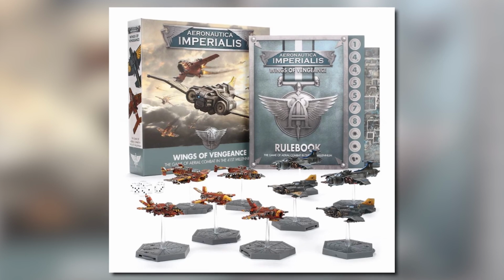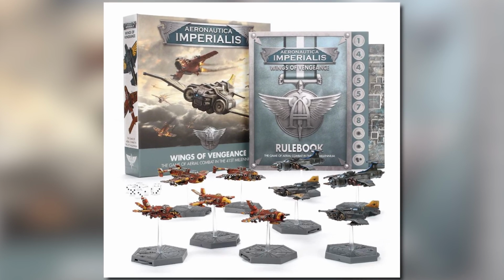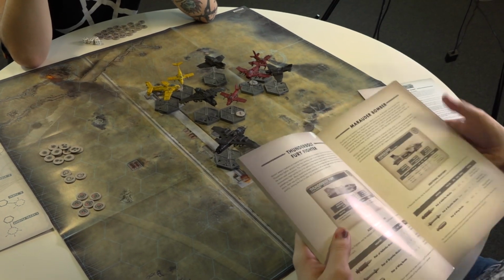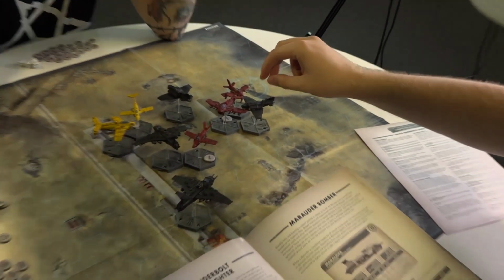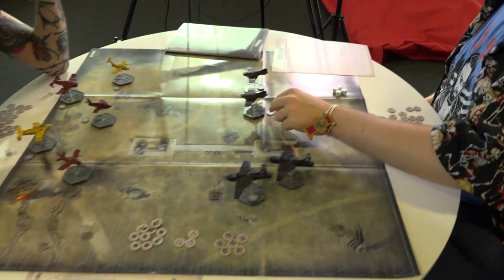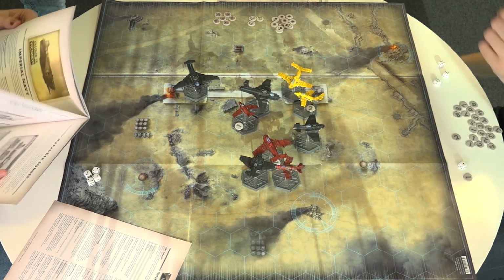Death From Above: Aeronautica Imperialis REVIEW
Aeronautica Imperialis is finally here! 40K at 30K feet! What's not to love?

Thanks to Games Workshop the LiveAndLetsDice Group has been given the chance to play the game early. Jules is here to give his thoughts on the experience and answer whether the game soars high or stalls out entirely,